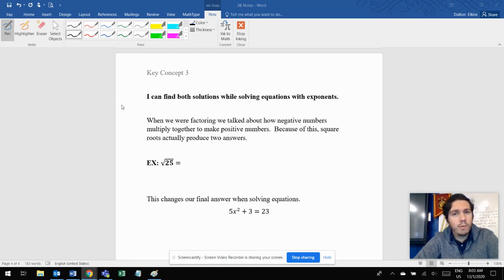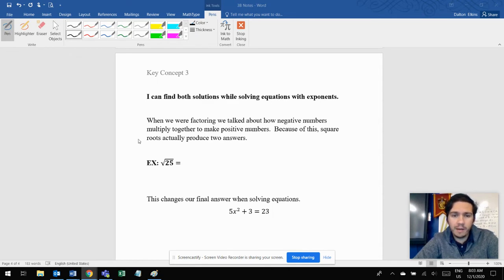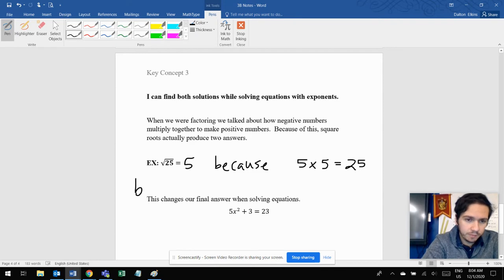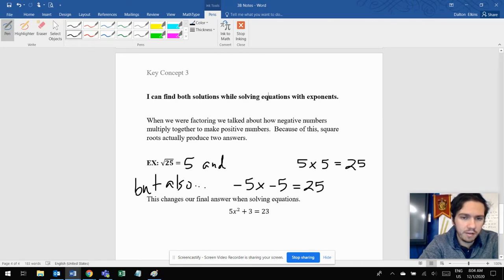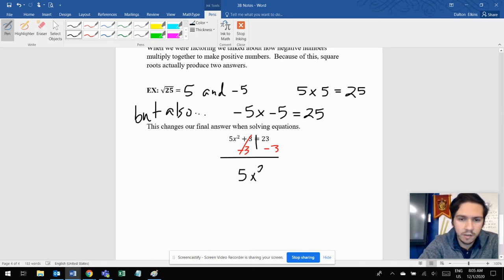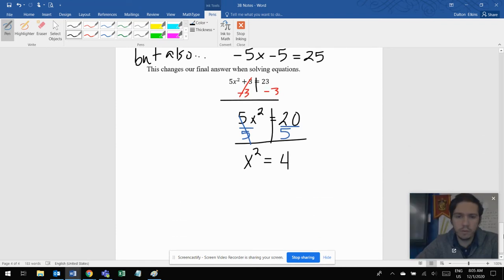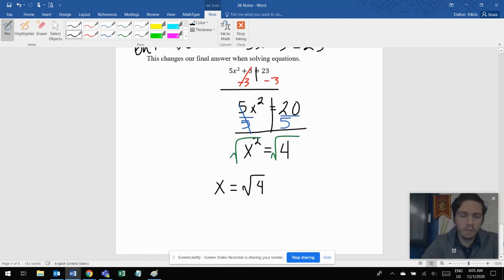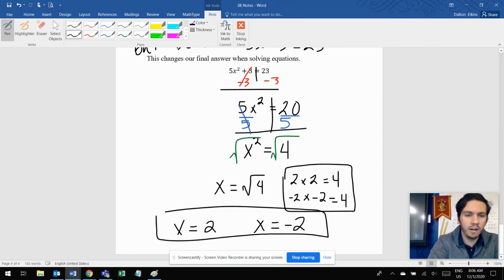Integrated II Math KC 3 Target B Day 2